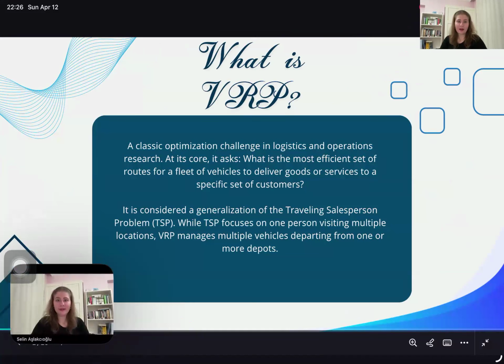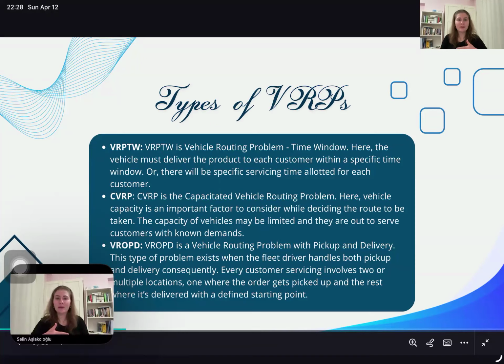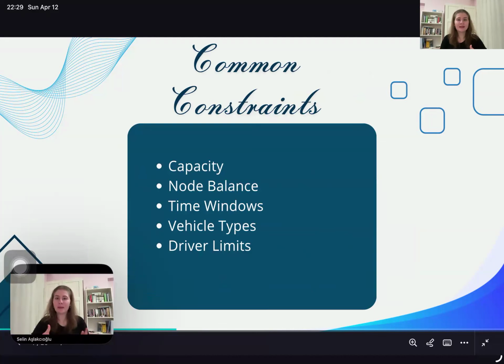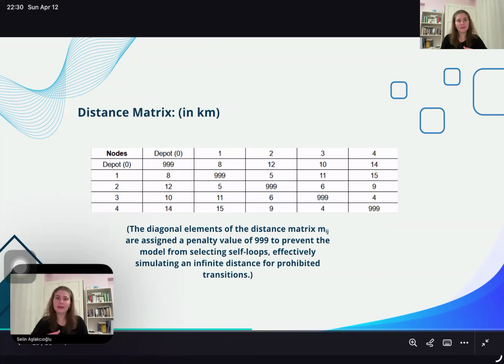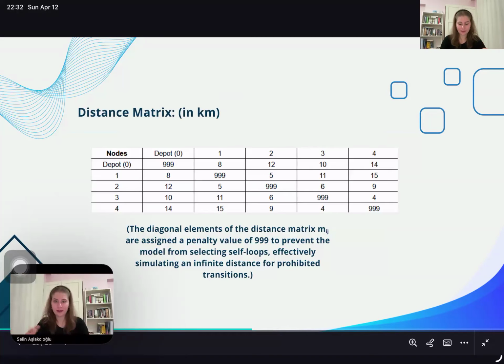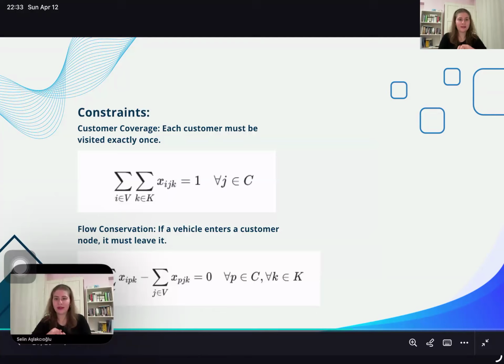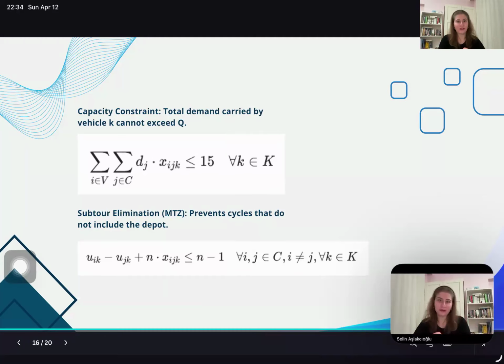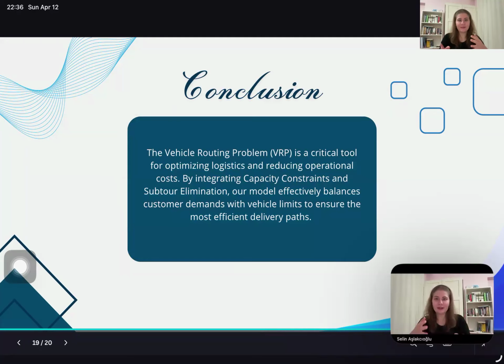Vehicle Routing Problems (Allocation Problems)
In this video, we explore the complexities of the Vehicle Routing Problem (VRP) and its vital role in modern industrial engineering and operations management. The video breaks down how to optimize delivery routes to minimize costs while navigating real-world constraints.

Timestamps:

00:00 Introduction to VRP
00:30 VRP vs. TSP
01:15 Types of VRP
02:10 Components of VRP
03:07 Example Case Study: The Artisan Roast delivery (2 vehicles, 4 cafes).
03:54 Distance Matrix & Penalty Values
04:33 Mathematical Model
08:48 Solving the Model (Link for the GAMS video
09:15 Conclusion